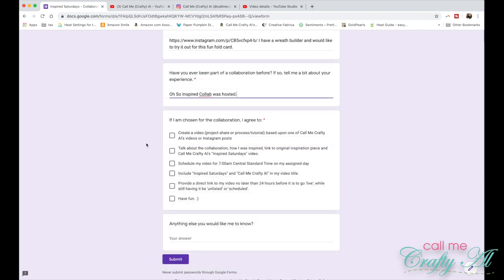Join me for Inspired Saturdays | Collab Call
**Heads up - this would NOT be a WEEKLY collaboration for those who apply. It is only weekly for me, as I will choose a single creator to join me each Saturday**

Thanks so much for stopping by, crafty friends! Today I am back to tell you about a new collaboration I am going to host and tell you how you can apply to join me. Even if you aren’t a YouTuber yourself, I hope you will watch and share my video with a crafter who may be interested.

HaPpY cRaFtInG!
Alicia
Call Me {Crafty} Al